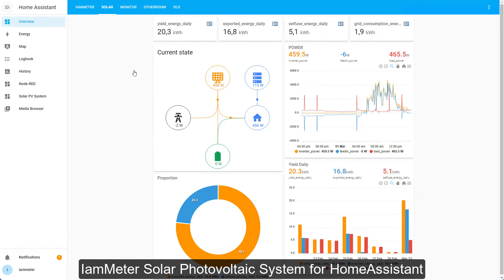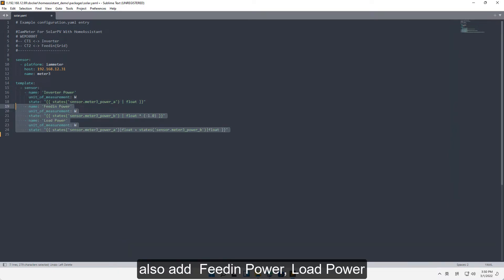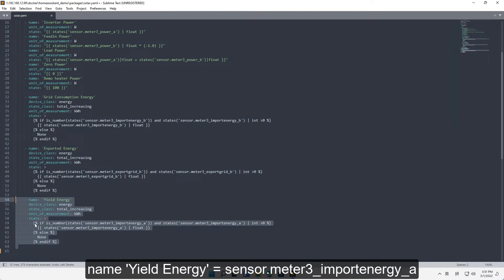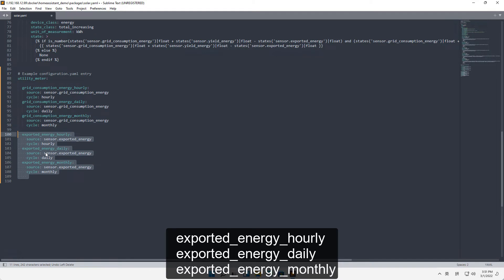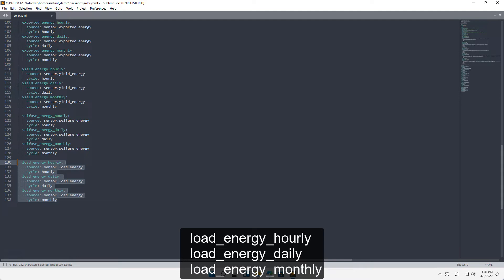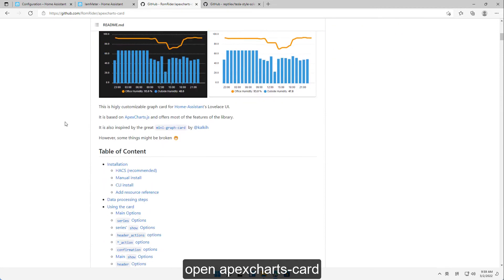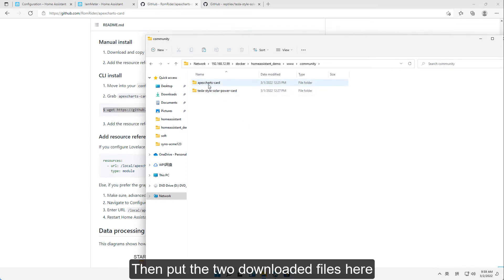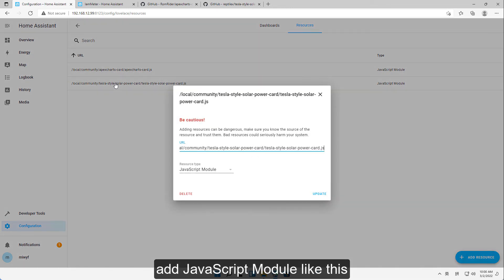Monitor your solar pv system in Home Assistant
The Yaml file used in this tutorial,

Four ways to integrate the Electricity Usage Monitor (IAMMETER) into the home assistant:

Beginner tutorial: how to use a Wi-Fi energy meter in the home assistant

Control the EV charging power with regard to the solar PV output and grid power reading